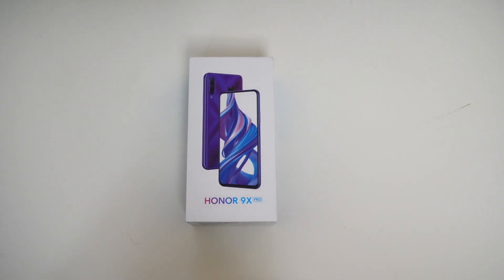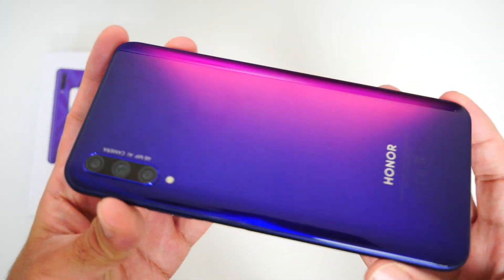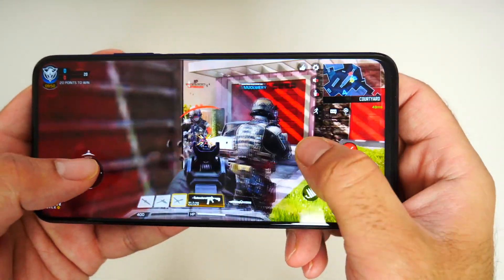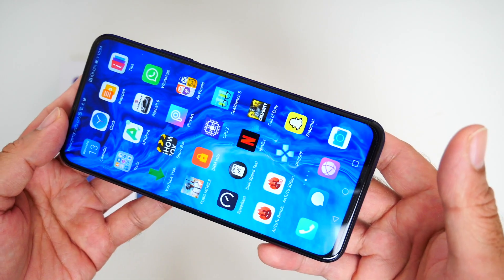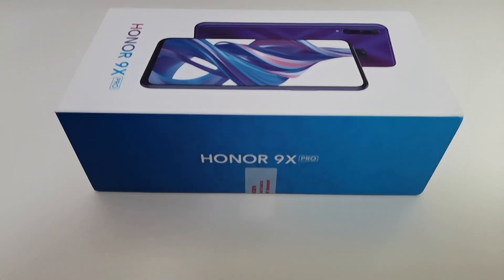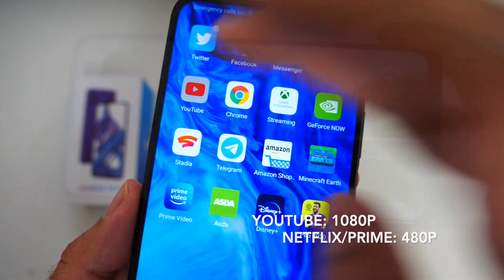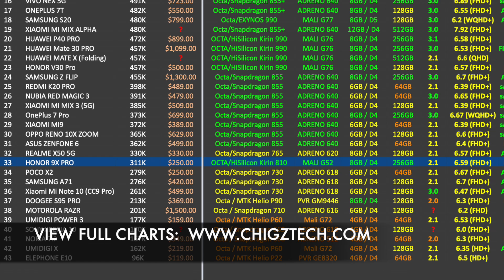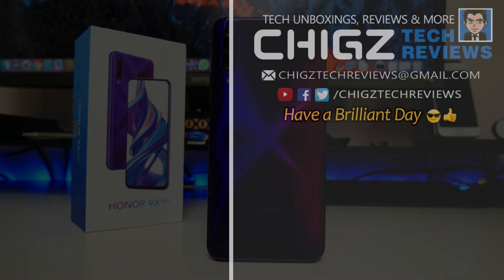HONOR 9X PRO Smartphone - New Flagship Killer? - £199 - Any Good?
Specs:
6.59” IPS Display, 391ppi
19.5:9, 1080 x 2340 (FHD+)
CPU: Kirin 810 Octacore (7nm)
GPU: Mali G52
8GB LPDDR4 RAM / 256GB ROM
MicroSD Slot (512GB)
Triple Rear cameras: 48MP + 8MP + 2MP
Front Pop-up Camera: 16MP
Dual Wifi, Dual Sim 4G LTE, BT v5.0, NFC
Side Fingerprint sensor / Face Unlock
Android v9 / EMUI 9.1.1
4000 mAh